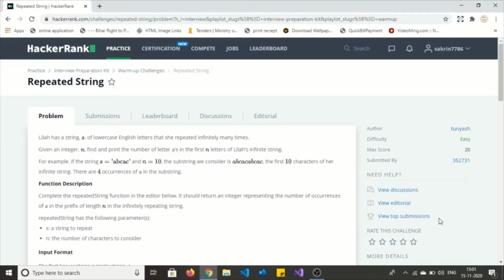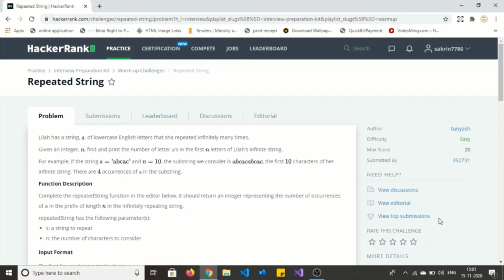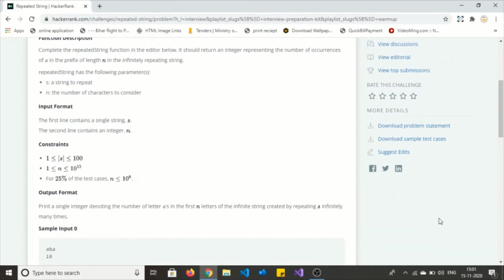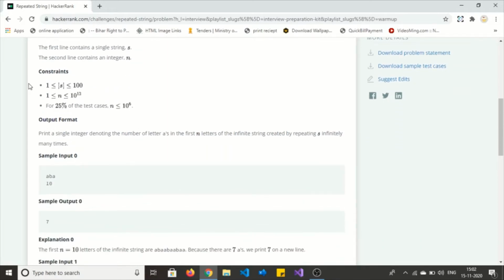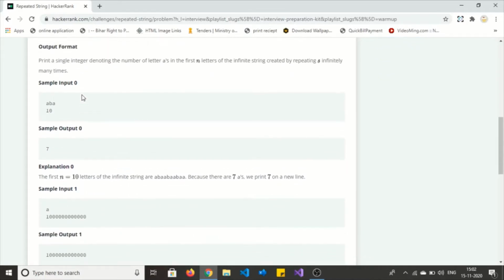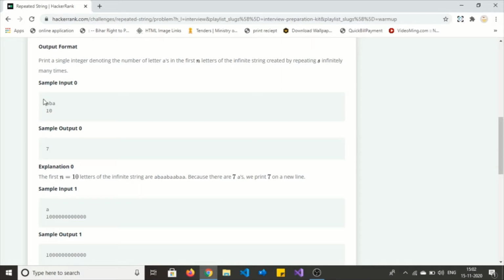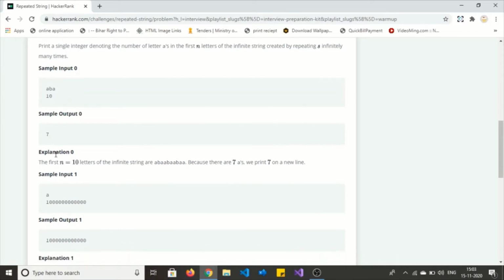Solve Repeated String Problem on Hacker Rank Using C#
Lilah has a string,s , of lowercase English letters that she repeated infinitely many times.

Given an integer,n , find and print the number of letter a's in the first  letters of Lilah's infinite string.

For example, if the string  s="abcac"  and n=10 , the substring we consider is abcacabcac, the first 10 characters of her infinite string. There are 4  occurrences of a in the substring.

If you want to solve this type of problem next time own their own then please watch this video till the end, you may solve this problem just copying the code but copying code is not perfect solution.

Happy Learning
Codes Evidence